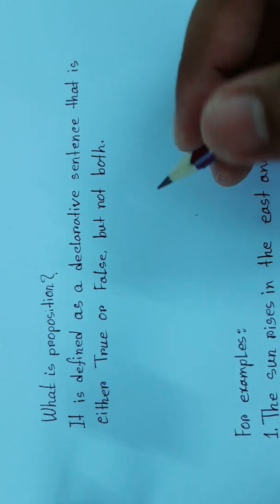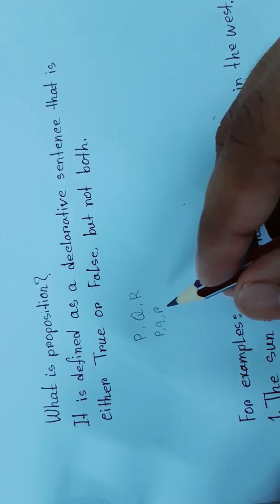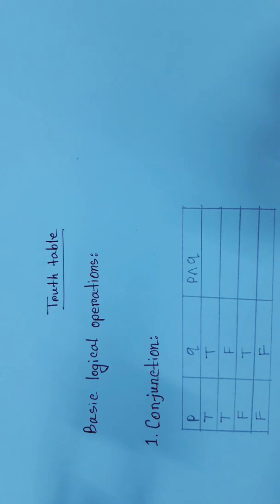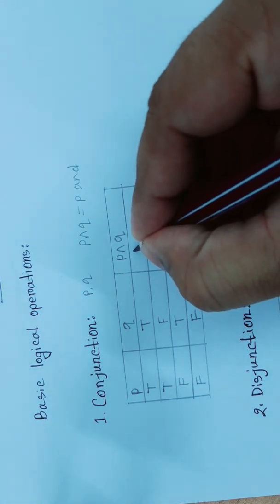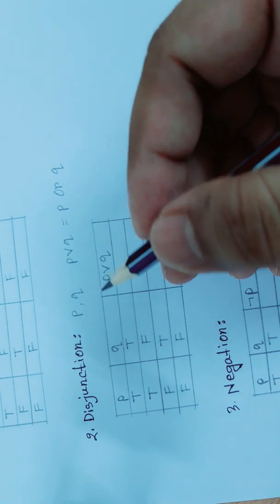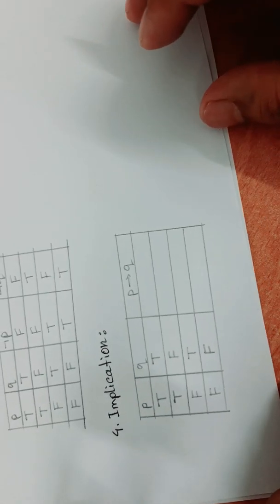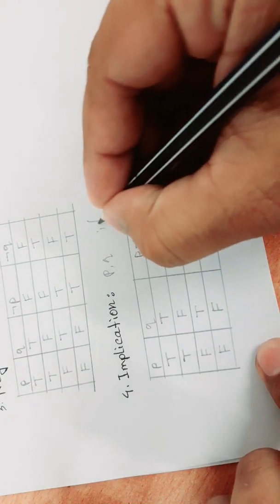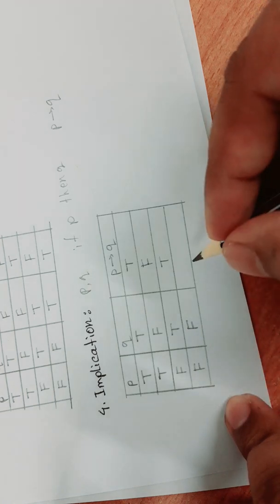Proposition and truth table